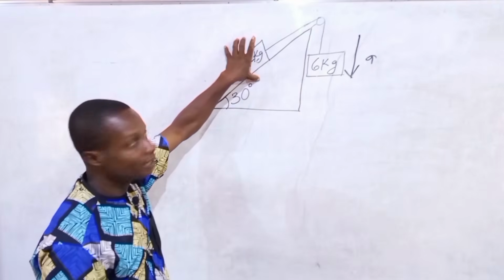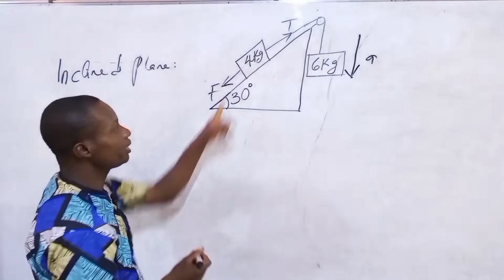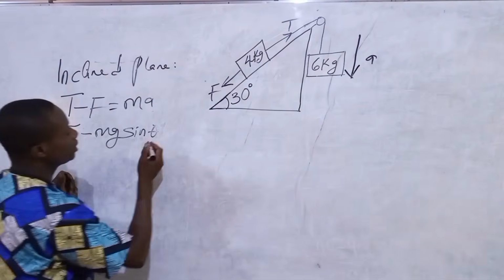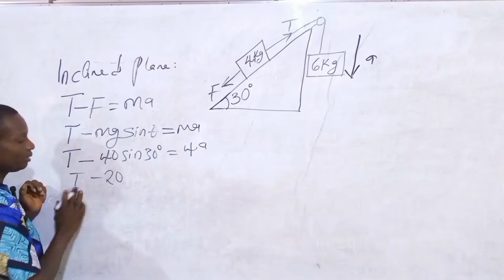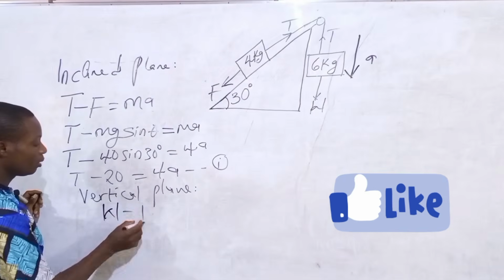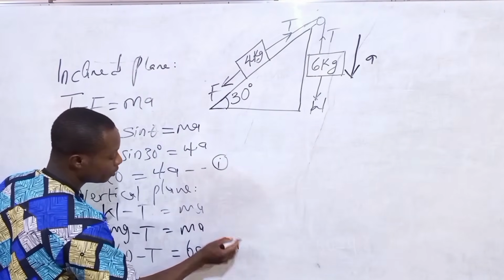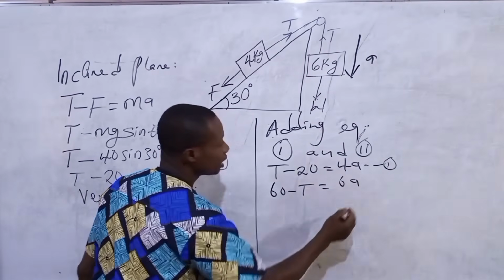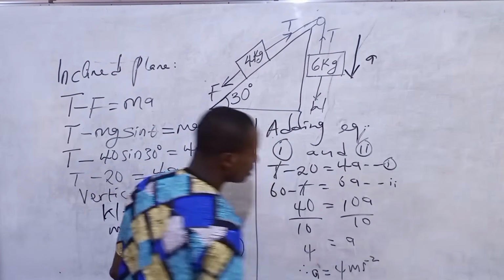2026 NECO/Physics Tutorial/Inclined Plane & Pulley Questions Made Easy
Struggling with inclined plane and pulley problems in Physics? In this lesson on AZ Science TV, I explain a simple step-by-step method for solving questions involving Newton's Second Law of Motion, tension, weight components, and acceleration.
This tutorial is perfect for students preparing for:
WAEC Physics
NECO Physics
JAMB UTME Physics
GCE Physics
School examinations
Watch till the end, practice the method, and you'll be able to solve similar questions with confidence!